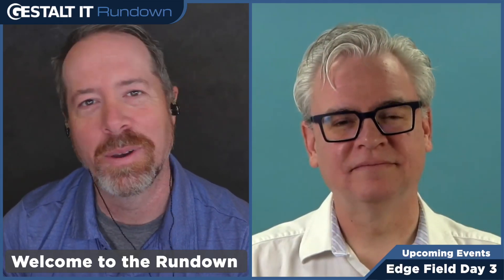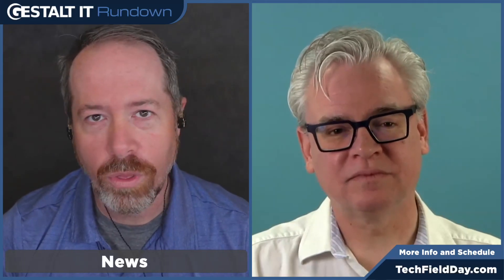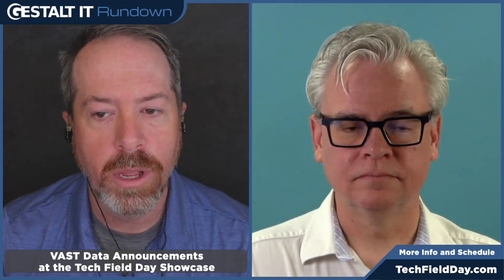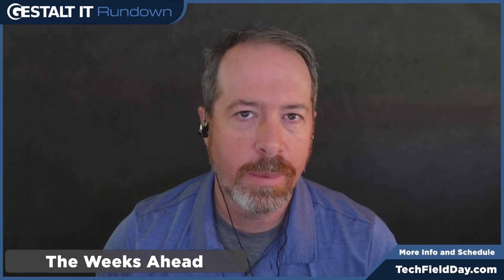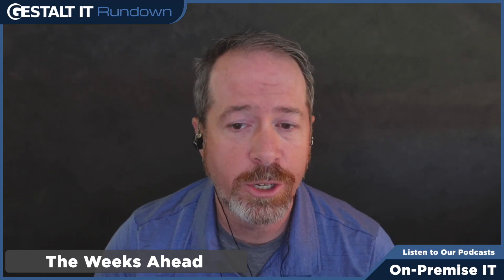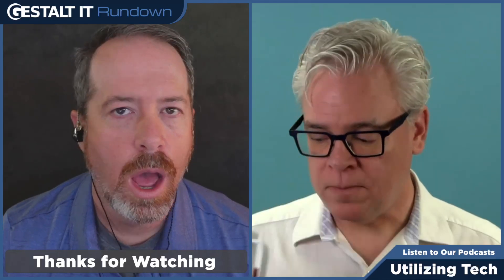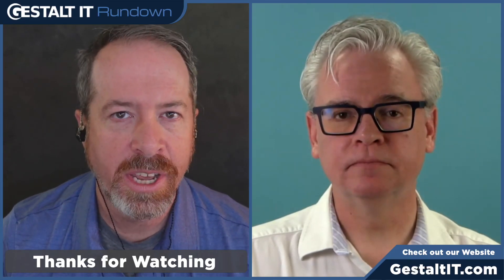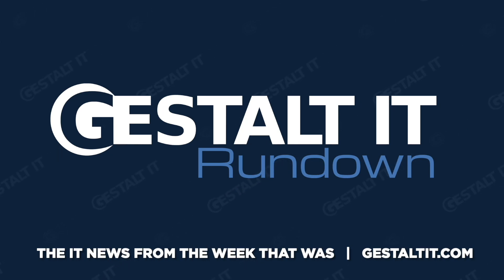VAST Data Announcements from the Tech Field Day Showcase | The Gestalt IT Rundown: March 13, 2024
Yesterday VAST Data announced what they are calling the AI Factory, and we got a detailed look at this during a Tech Field Day Showcase. VAST is collaborating with NVIDIA, Supermicro, and Run:ai to demonstrate their ability to operationalize AI at scale. Highlighting their rapid growth and partnerships, VAST Data's architecture supports new capabilities like VAST DataBase and VAST DataEngine. Discussions cover integrating VAST Data with NVIDIA BlueField-3 DPUs, optimizing for Supermicro hyperscale servers, and running full-stack AI operations with Run:ai. The showcase emphasized the benefits of DPUs, power savings, and strategic partnerships. It also explored the complexities of deploying AI at scale, emphasizing the integration of data processes and the role of Run:ai in managing GPU resources.

Time Stamps:
0:00 - Welcome to the Rundown
1:04 - $1 Billion Invested by SK Hynix into AI Chip Tech
4:27 - Kubernetes Distributed Cloud Firewall Revealed by Aviatrix
8:24 - Azure Native Qumulo Cold Announced
11:26 - Russian Military WebEx Meeting Leak Confirmed by German Officials
16:11 - HP Shows Off the AI PC at Amplify
23:11 - Internet Cables in the Red Sea Seemingly Damaged
28:18 - VAST Data Announcements from the Tech Field Day Showcase
42:14 - The Weeks Ahead
44:51 - Thanks for Watching